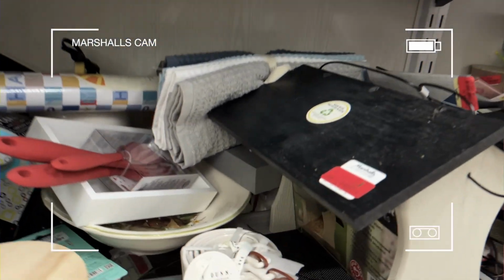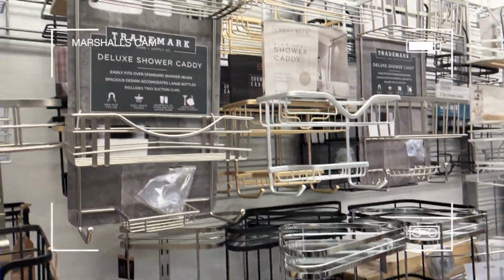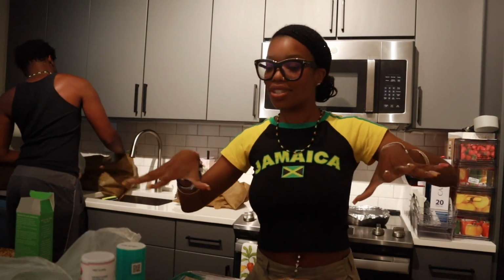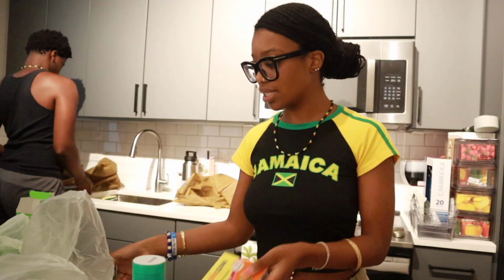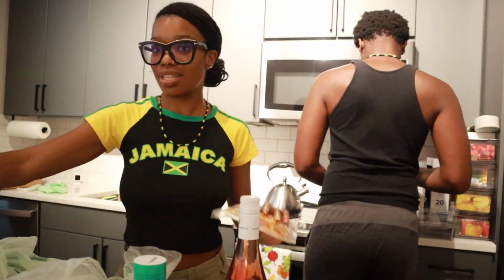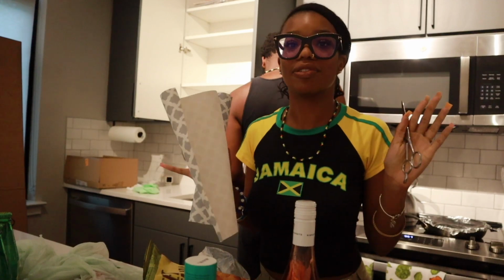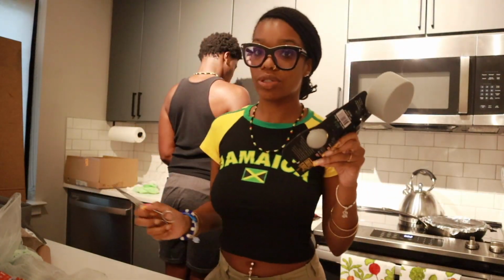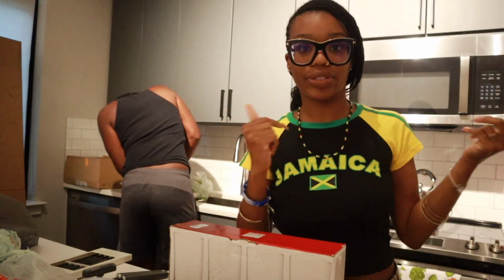KAY IN THE CITY! | FIRST WEEK IN DC! APARTMENT SHOPPING, GROCERY HAUL & DECORATING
Hey girly pops!
Welcome to the FIRST episode of Kay in the City, KITC for short! In this episode, I get acclimated to my new spot. Watch the vlog for more detailssss!

tags;
washington dc apartments, dc apartment shopping, dc apartment decorating, apartment shopping vlog, apartment decorating, apartment decor, house decor, grocery shop with me, grocery shopping, grocery hauls, trader joe's finds, black girl vloggers, new, new video, black vlogger, things to do in DC, DC apartments